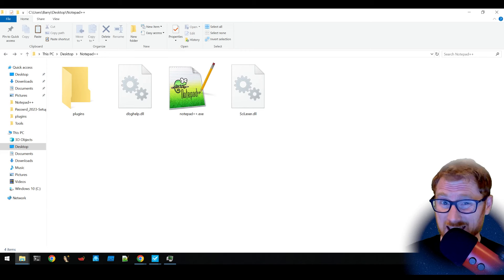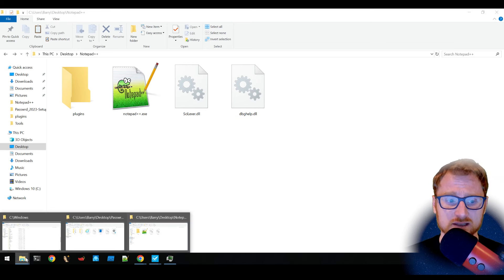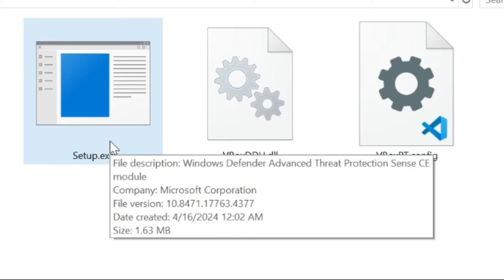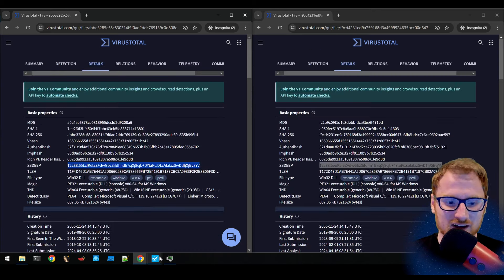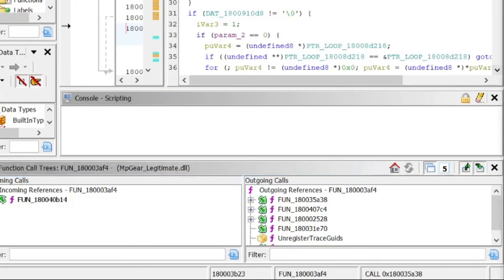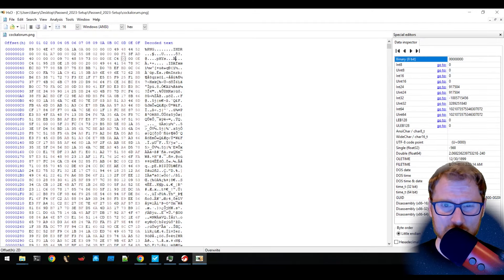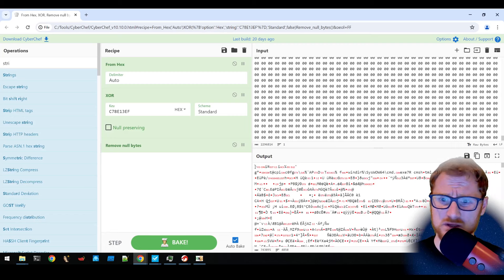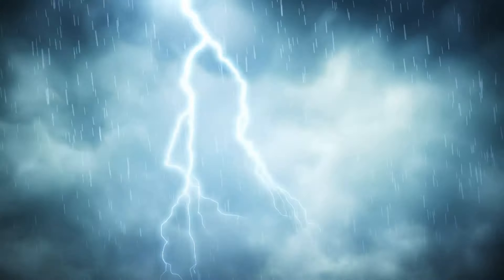This ANTIVIRUS runs MALWARE | Malware Analysis Lab (IDAT Loader Part 1)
Learn about DLL Search Order Hijacking and DLL Side-Loading to understand how AV products can be used to run malware.

** Timestamps **
00:00 - Intro
00:10 - Understanding DLLs
00:10 - DLL Side-Loading and DLL Search Order Hijacking
00:35 - Malicious DLL in action
01:05 - DLL Search Order
01:30 - dbghelp.dll
01:45 - DLL Search Order Hijacking
01:56 - DLL Side-Loading
02:05 - WinSxS Directory
02:55 - Windows Defender ATP Sense CE
03:09 - Malicious MpGear.dll
03:22 - Comparing legitimate and malicious MpGear.dll
04:45 - Comparing differences in Ghidra
06:20 - TL;DR on IDAT Injector
06:49 - Locating malicious code to be injected
07:17 - Examining hidden code in hex editor
07:57 - Decrypting IDAT Injector
08:53 - Understanding Injection Commonalities
09:07 - How the malicious DLL runs code
09:40 - Examining code strings
10:17 - Outro

Credits:
SFX by Pixabay
Reports by Mandiant and Rapid7